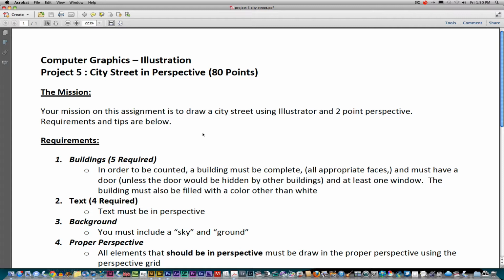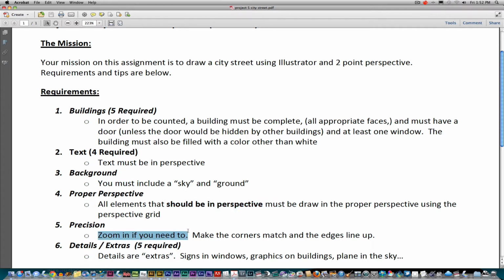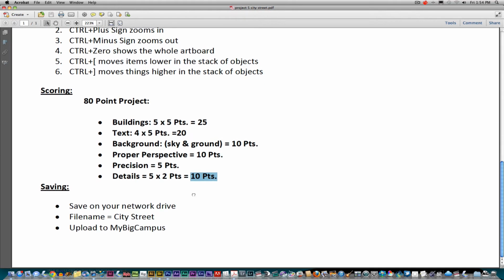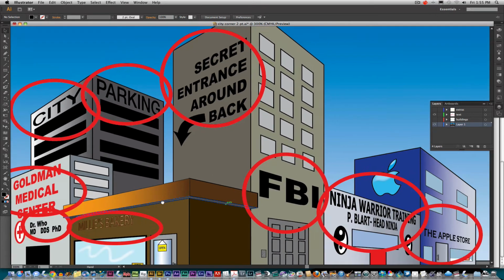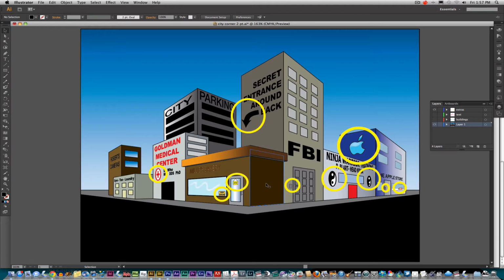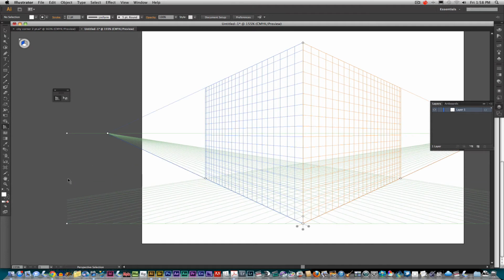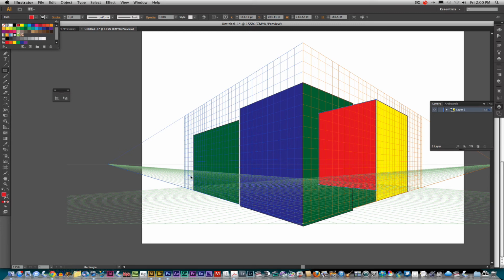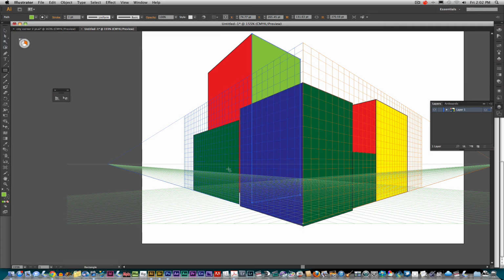Graphics_Illustrator-24-26-Perspective Street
The City Street Project